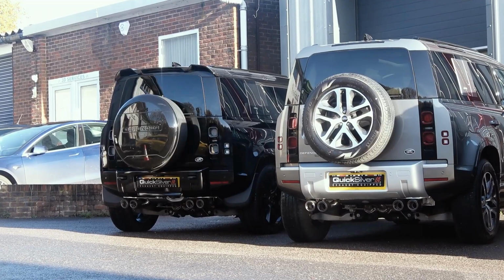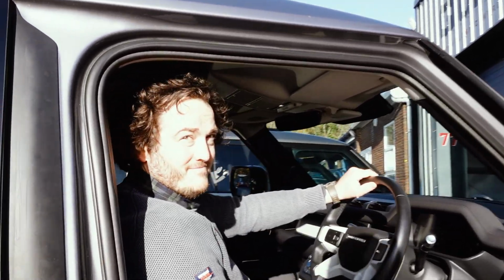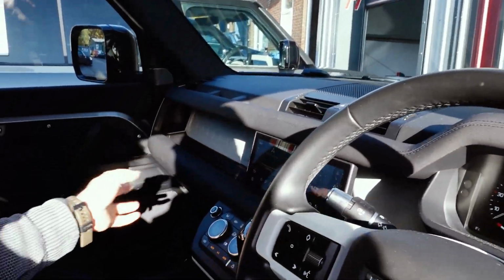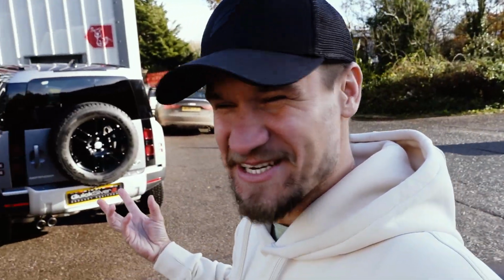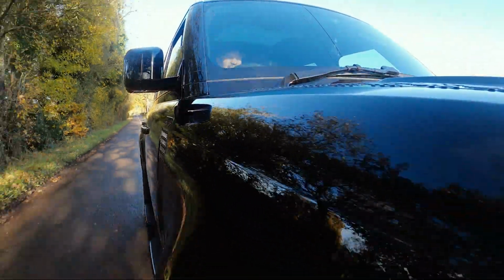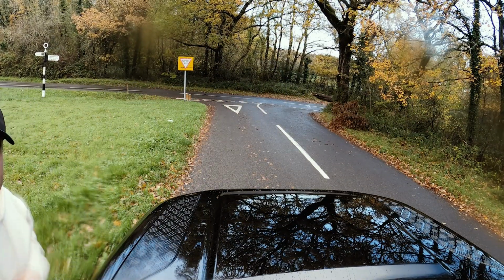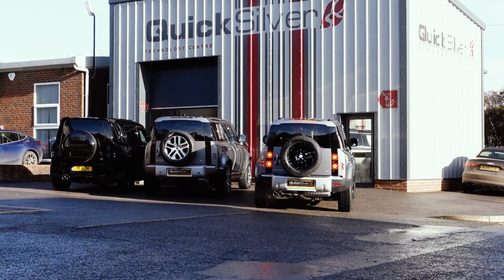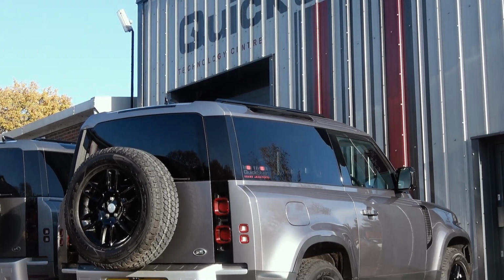WORLD FIRST | DIESEL Defender w/ Intelligent Exhaust Technology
Probably the most innovative exhaust system available for Land Rover Defender! From diesel to V8, I test all the latest Quicksilver Exhaust products and have A LOT of fun!